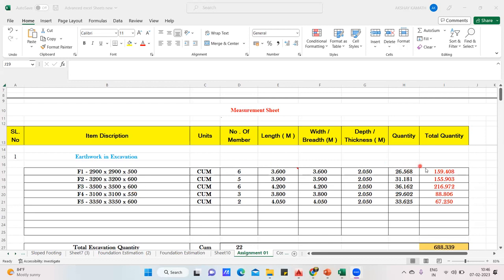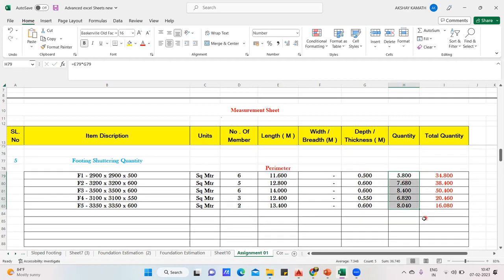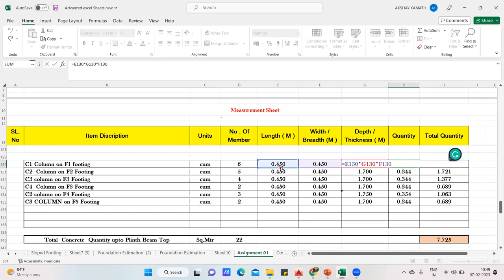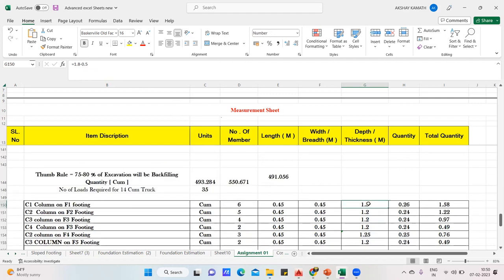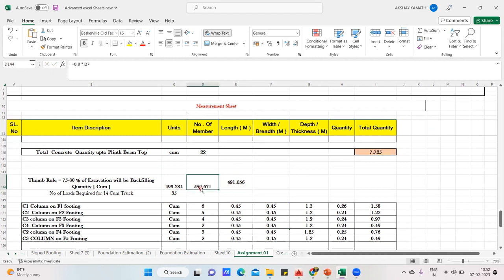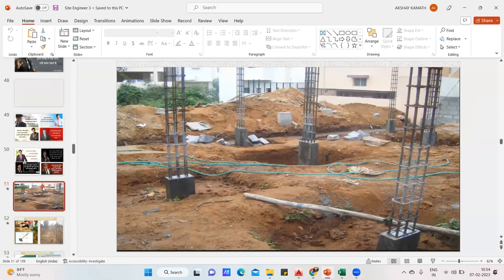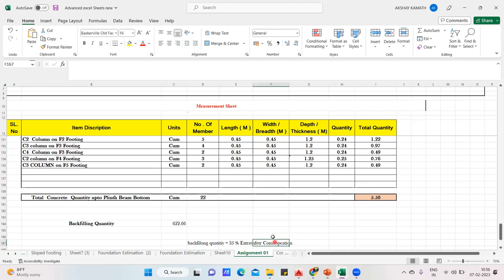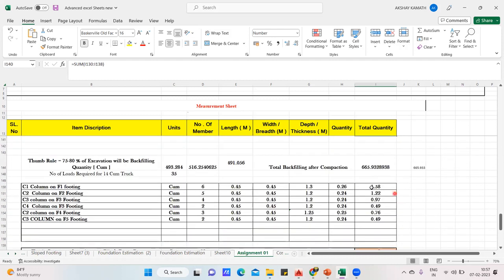12 1 mistakes in assignment